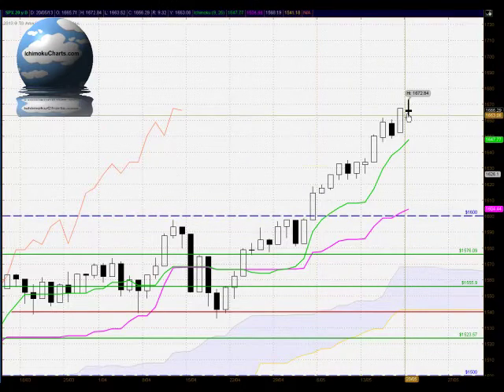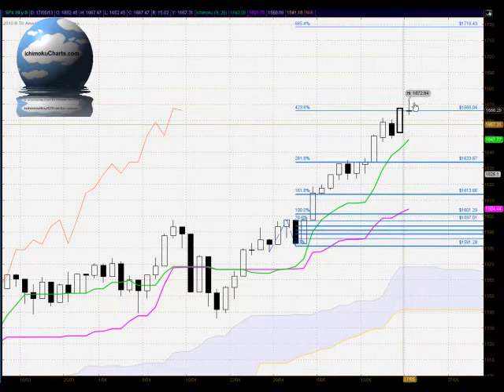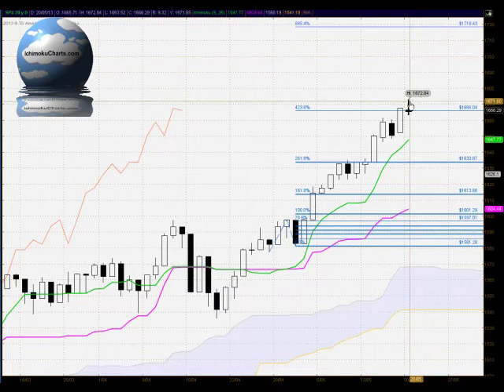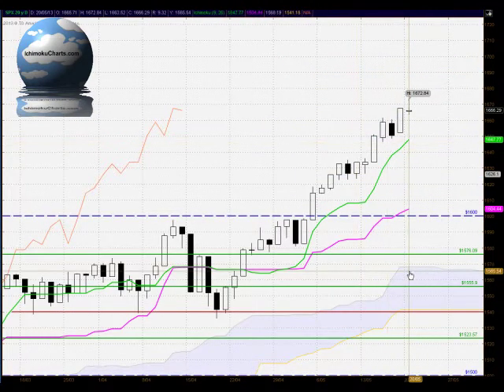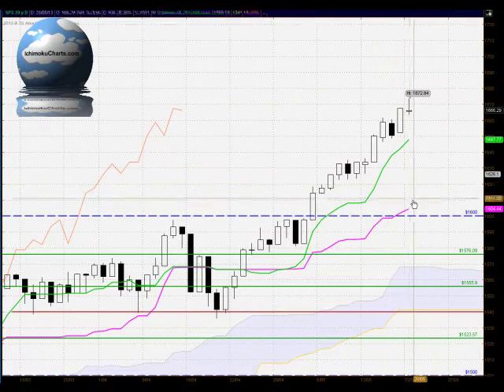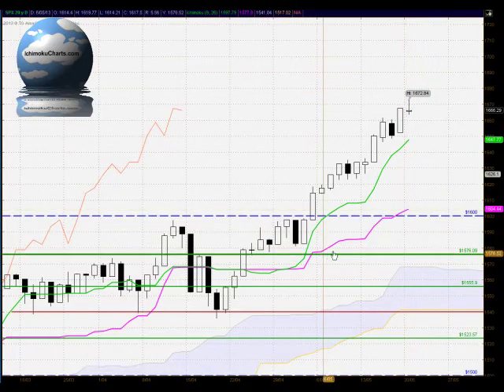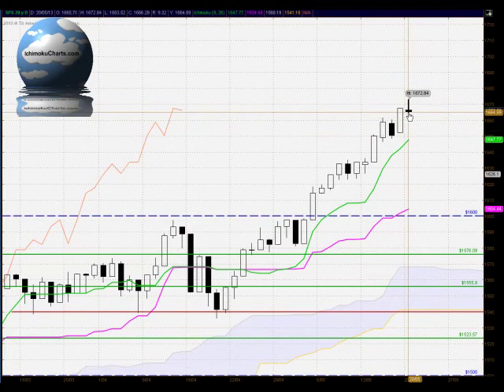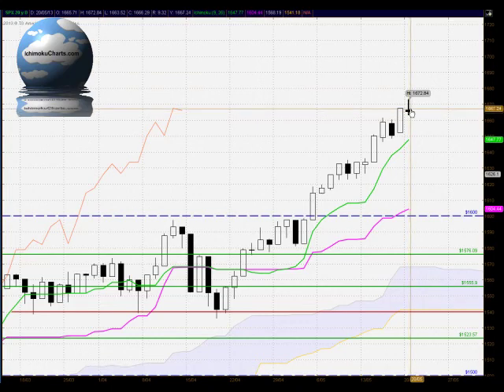Daily S&P500 FREE Ichimoku, Candlestick and Fibonacci analysis for May 20th 2013